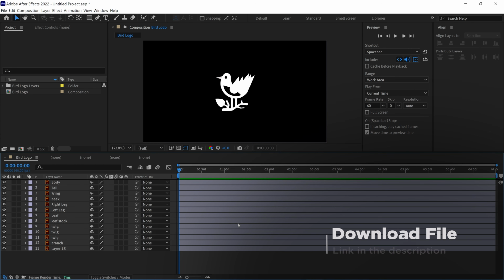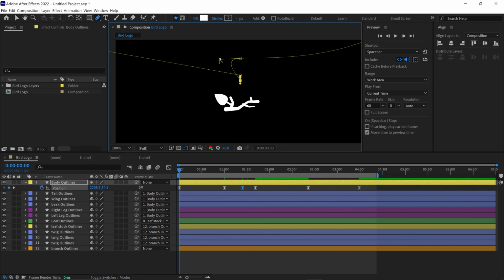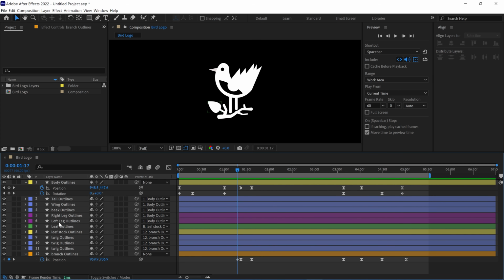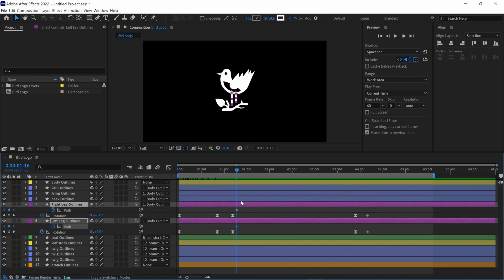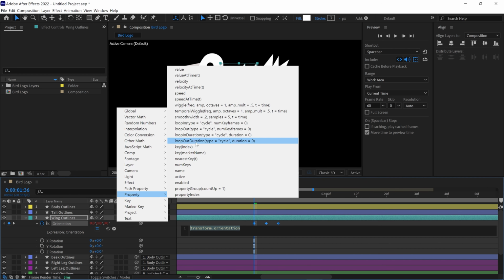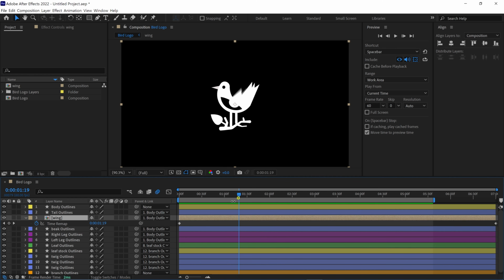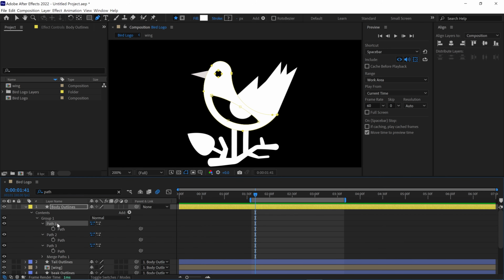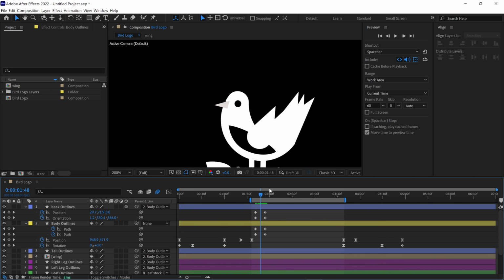Bird Animation Breakdown in After Effects | Animate Flying Birds Like a Pro!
Learn how to create a stunning bird animation in Adobe After Effects with this in-depth tutorial! In this video, I break down the animation process step-by-step, covering essential techniques to bring a flying bird to life. Whether you're an intermediate or professional animator, this guide will help you master smooth and natural bird movements.

What you'll learn in this tutorial:

1️⃣ Bird Position Animation – Setting up the bird's flight path.
2️⃣ Branch Animation – Adding realistic motion to the bird's environment.
3️⃣ Bird Legs Animation – Creating subtle, lifelike movements.
4️⃣ Wing Animation – Designing smooth and dynamic wing flaps.
5️⃣ Bird Neck Movements – Refining natural head and neck dynamics.

🔹 Timestamps:
00:00 - Introduction
01:13 - Bird Position Animation
02:12 - Branch Animation
03:36 - Bird Legs Animation
04:54 - Wing Animation
07:58 - Bird Neck Movements

Take your motion graphics to the next level by learning these pro animation tips!